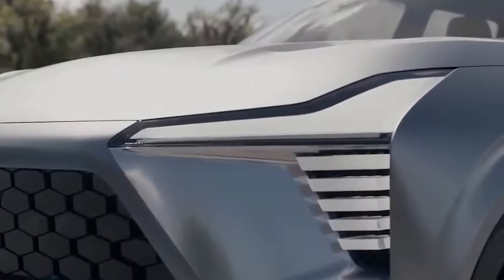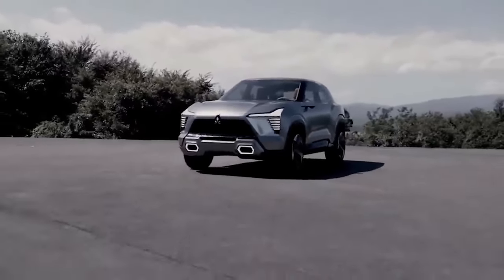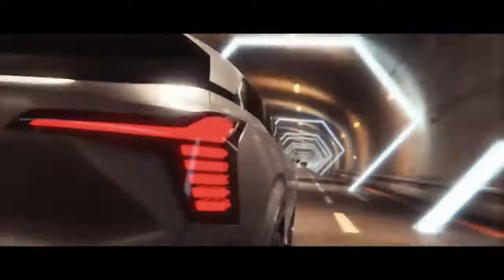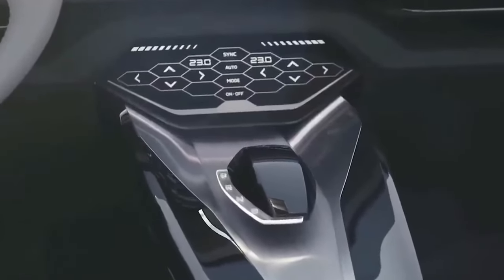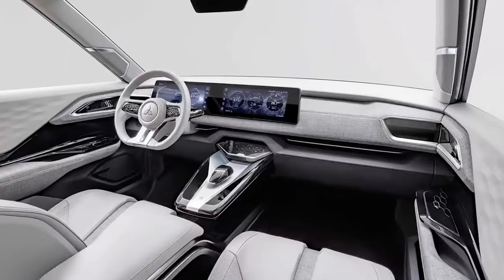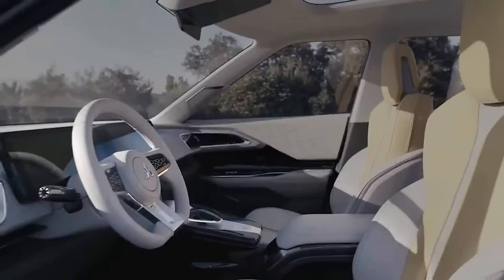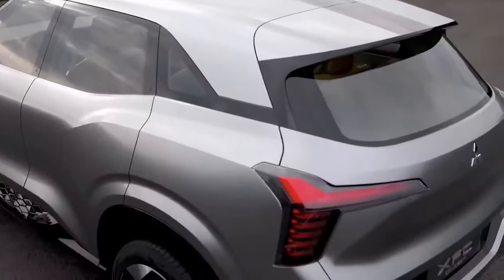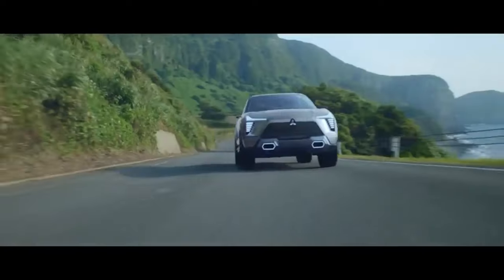Mitsubishi XFC SUV Revealed